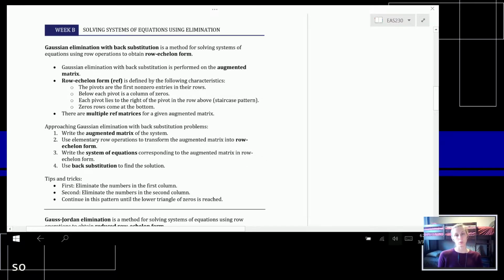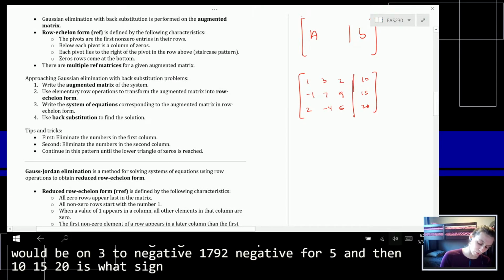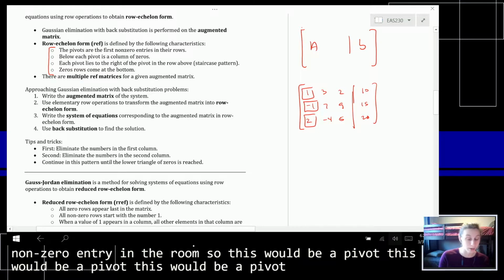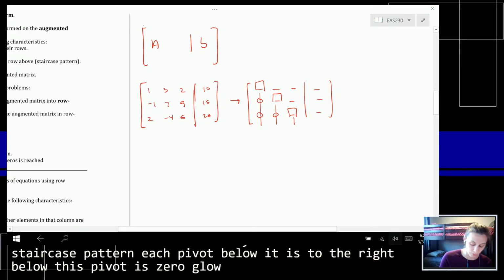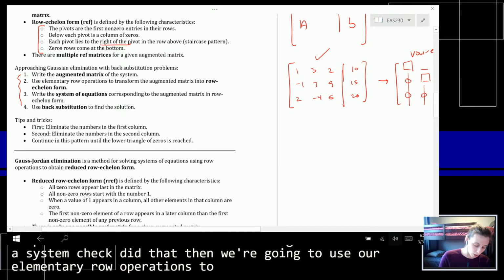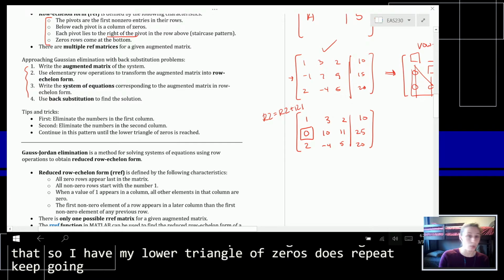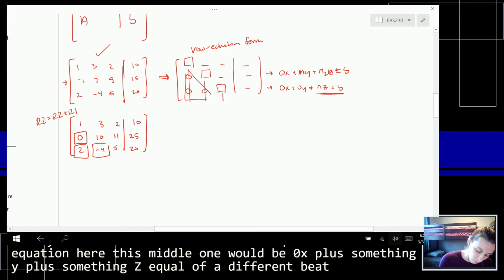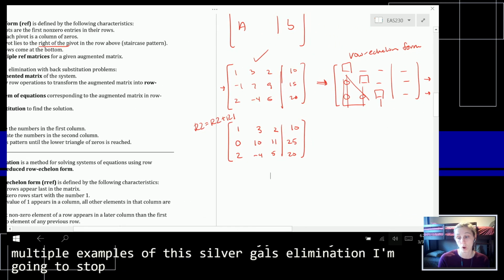Engineering Computations (4/2) - Week B: Gauss elimination with back-substitution